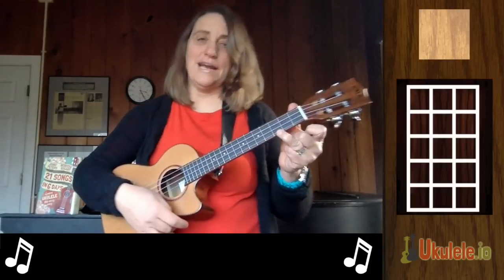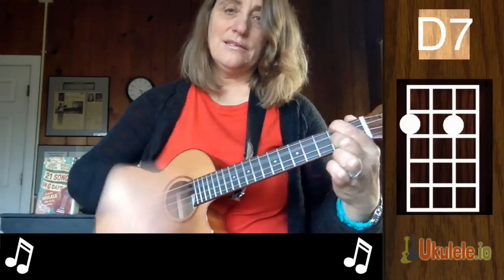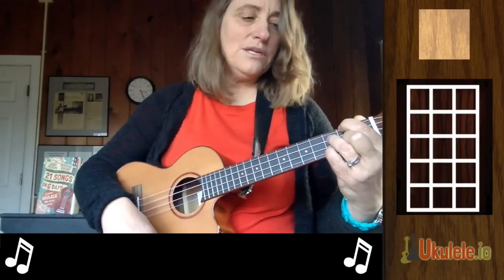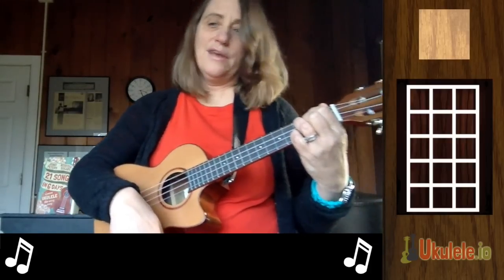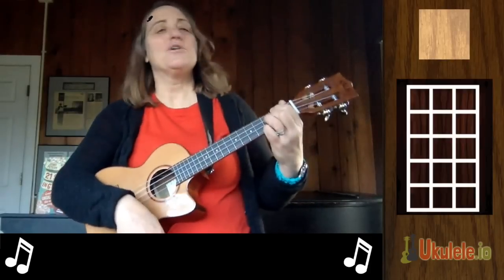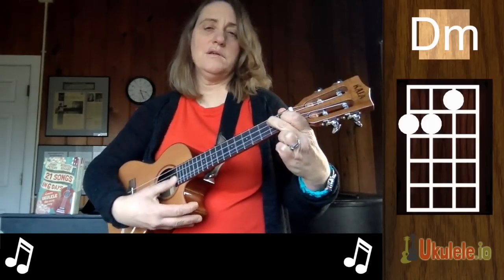Jingle Bell Rock Easy Beginner Ukulele Tutorial - Ukulele Sisters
Learn how to play Jingle Bell Rock on ukulele with this Jingle Bell Rock easy ukulele tutorial for beginners. You'll need these chords: C, F, G7, D7, F# dim, Dm, Am and D7!

jingle bell rock, jingle bell rock ukulele tutorial, how to play jingle bell rock on ukulele, ukulele for beginners, beginner ukulele, ukulele tutorial, ukulele Christmas songs